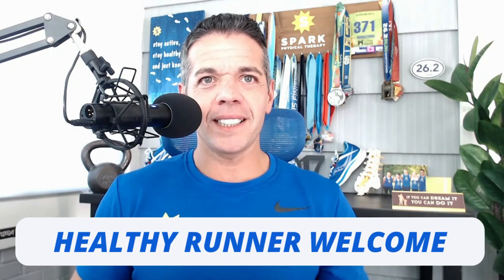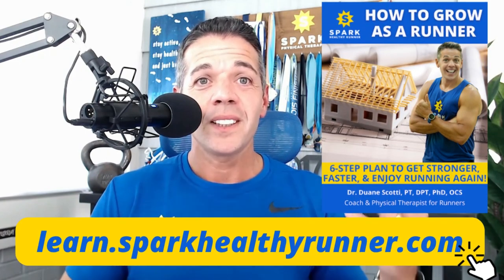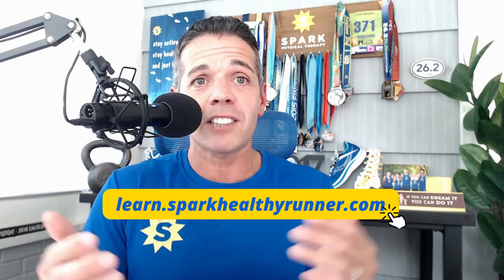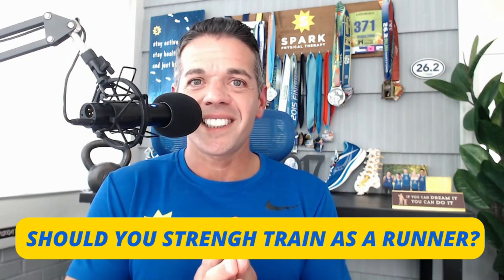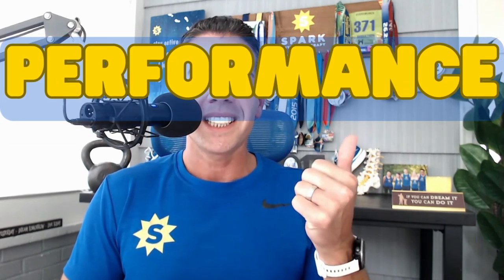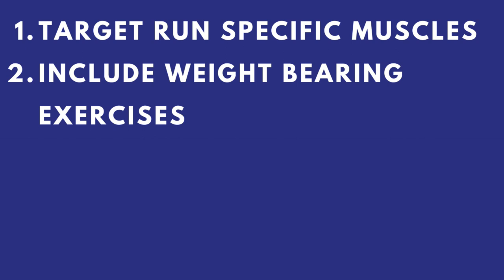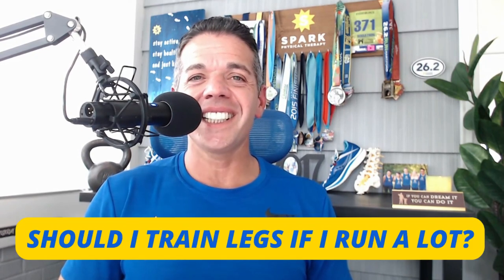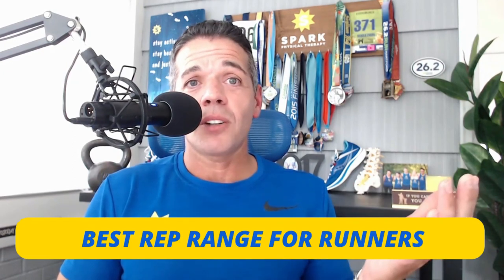Building Your Running Success: Unleashing the Power of Strength Training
Did you know that strength training is the foundation for running success? Many runners underestimate the importance of strength training, but it can make all the difference in your performance and injury prevention.

Throughout this video, Dr. Duane Scotti will bring you the ultimate guide to building your running success by unleashing the power of strength training.

Are you a dedicated runner looking to take your performance to the next level? Look no further! Strength training is the foundation for a well-rounded running routine, helping you become a more efficient, injury-resistant, and powerful runner in your running journey.
Matter of fact, it is one of the six steps to growing as a runner so you can run fast and last long!

In this video, we delve deep into the benefits of incorporating strength training into your running regimen. From increasing muscular endurance to enhancing core stability, this training covers it all.

Learn essential tips for structuring your strength training sessions alongside your running schedule, avoiding common mistakes, and optimizing recovery to prevent overtraining. We believe that a well-designed strength training program is the secret ingredient to unlocking your full running potential.

Whether you're training for a marathon, 10K, or just aiming to improve your daily jogs, this video has something for everyone. Prepare to challenge yourself, break through plateaus, and elevate your running game.

If you're ready to take your running performance to new heights, don't miss out on this informative and motivating video.

Remember, success in running starts with a solid foundation. Unlock your true running potential through strength training. Let's get started today!

There are six parts of your running journey that need to be optimized so you can run strong and last long!

Want the structured strength, nutrition, and run plan with motivation and accountability to reach your highest running potential to get stronger for running?

Dr. Duane Scotti is an avid half marathoner, 2x marathoner, physical therapist and coach for runners, founder of Spark Healthy Runner, and host of the Healthy Runner Podcast.

Want Dr. Duane to answer your question in the next “Ask Duane” video?  Submit questions

Chapters

0:00 Healthy Runner Strength Episode
8:48 What is Strength Training for Running
11:40 Should you strength train as a runner
12:51 Why is strength good for running
14:12 What does strength training do for running
15:21 Can strength training increase running speed
16:54 What is the greatest benefit of strength training for a runner
21:59  How long does it take to build strength for running
26:32 What strength training do runners need
36:06 Should I train legs if I run a lot
38:04 How do you mix running and strength training
39:34 How many times a week should a runner do strength training
40:12 What is the best rep range for runners
43:27 Should you strength train or run first

Got something to share with me (feedback or an interesting running topic)?